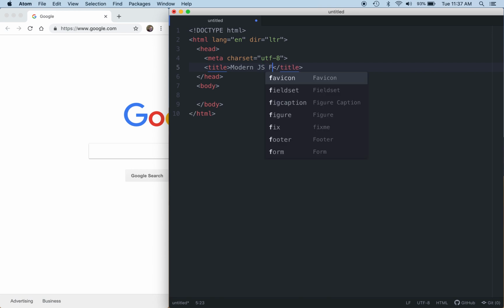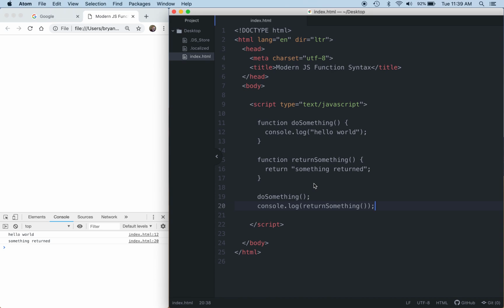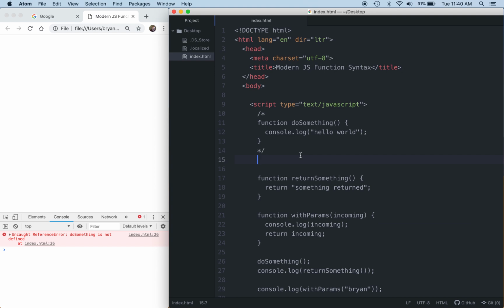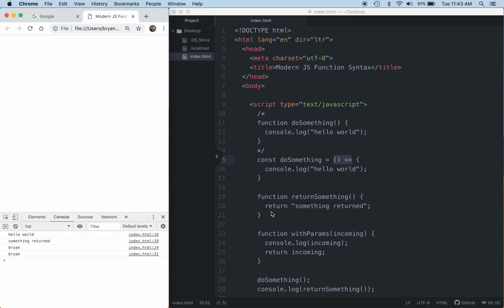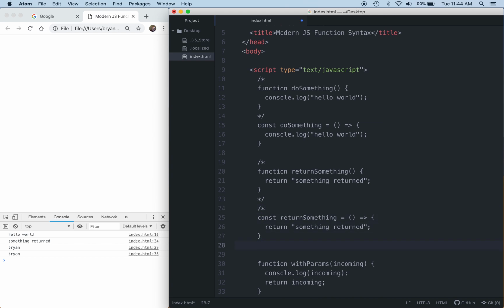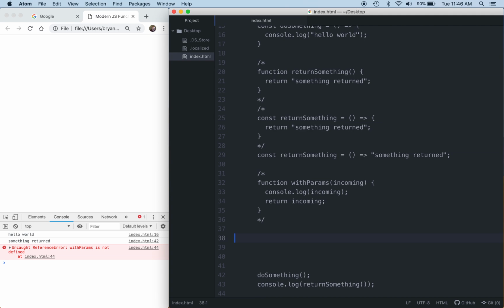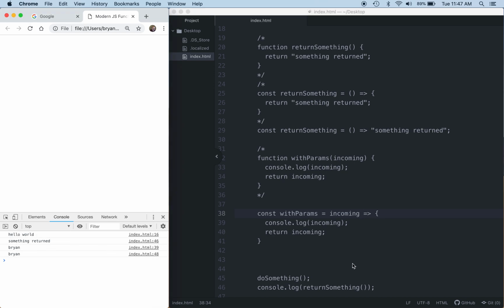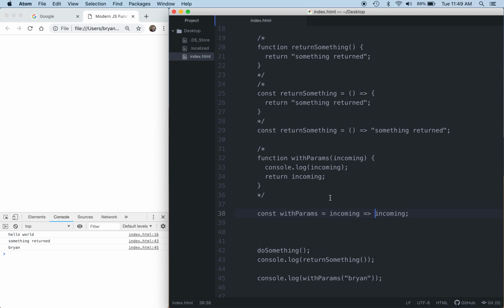06 - Modern Function Syntax